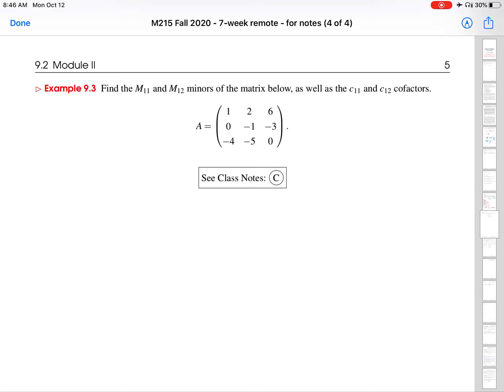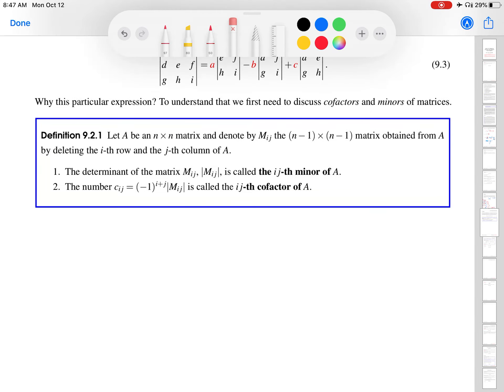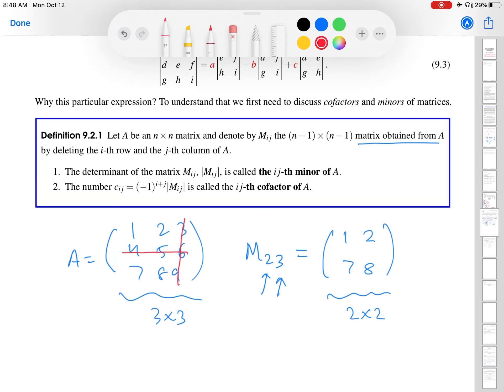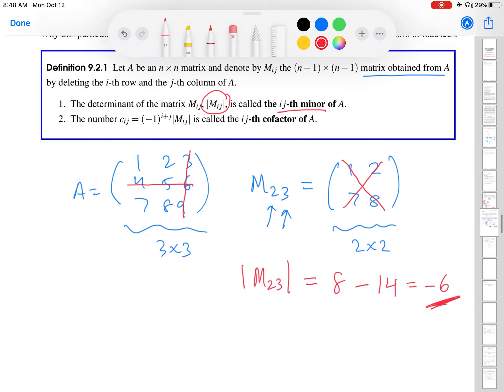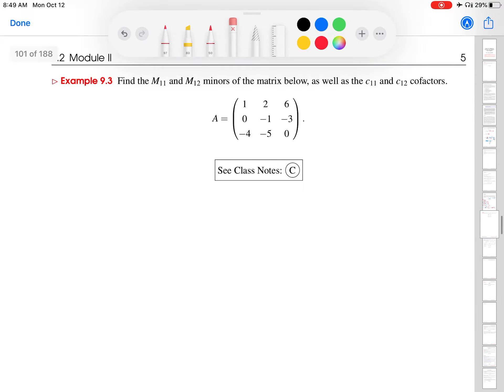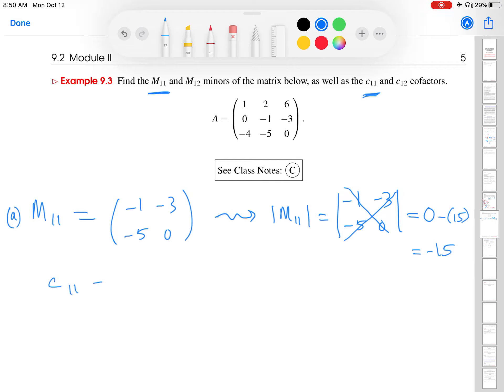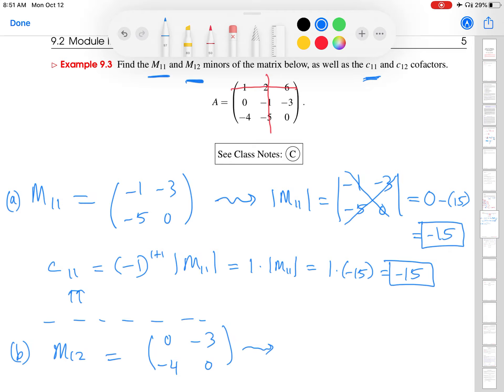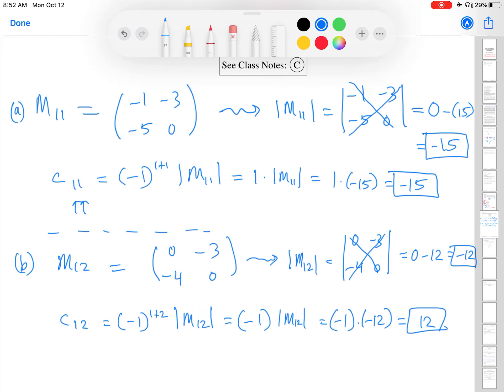Cofactors & minors of matrices | Wellesley College Differential Equations w/Applied Linear Algebra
This video works through examples of calculating the cofactors and minors of a matrix.